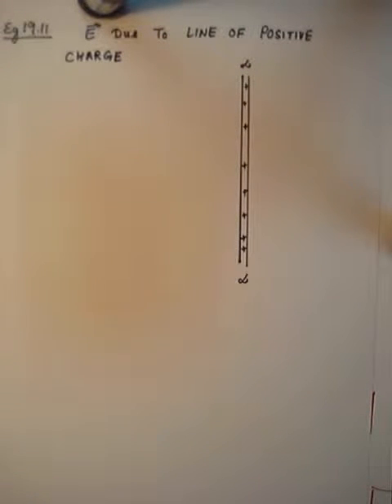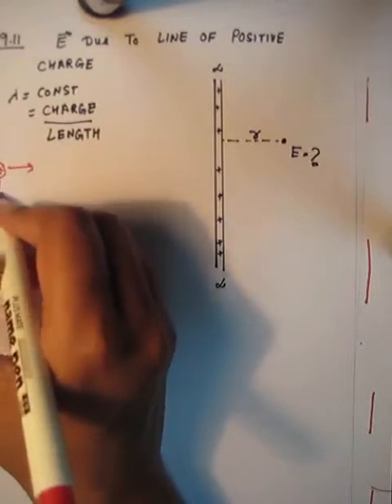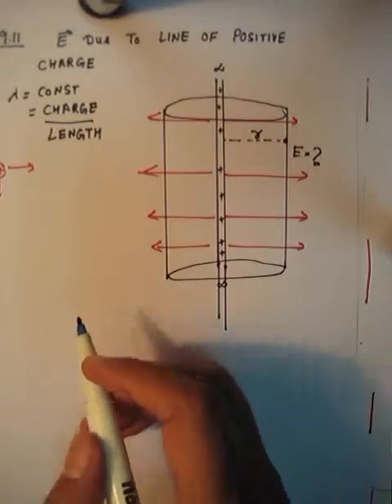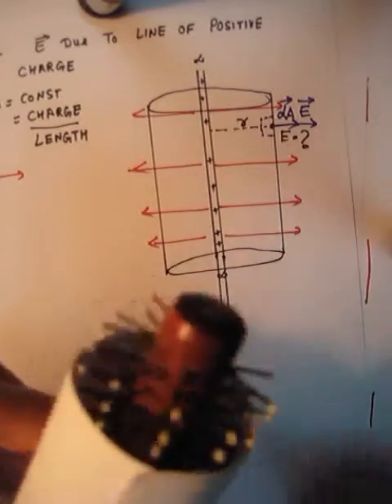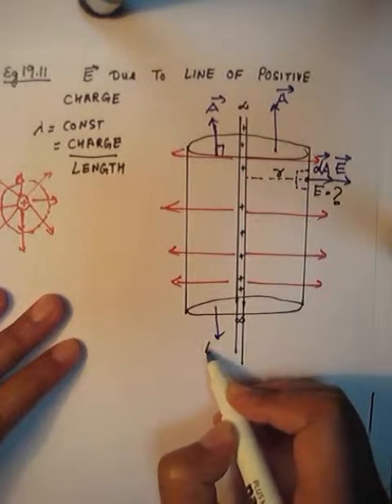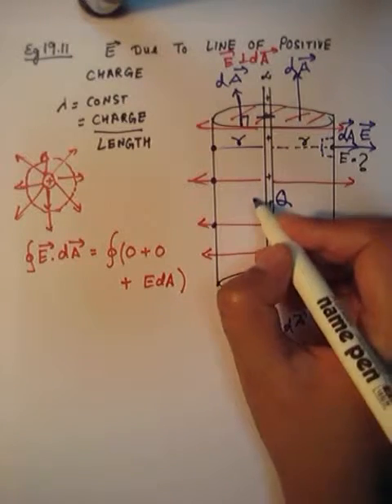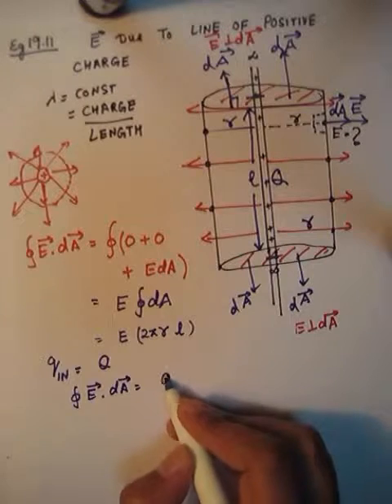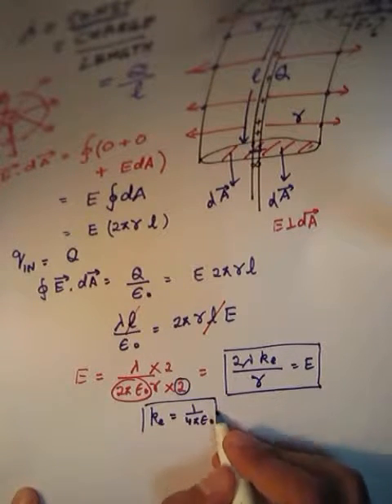Example 19.11 Electric field Due To Wire